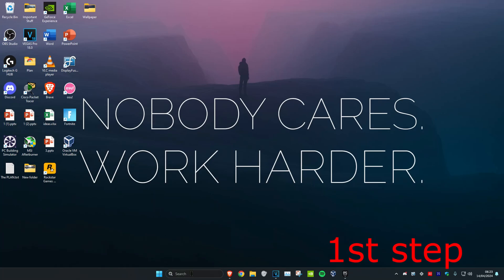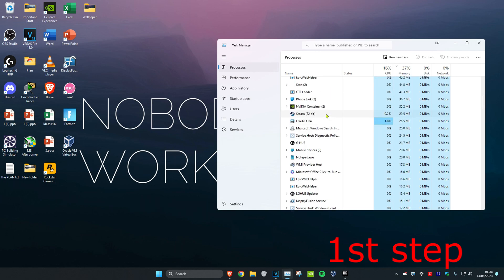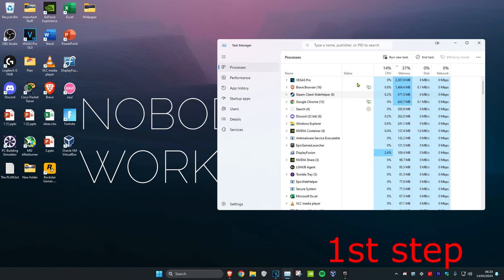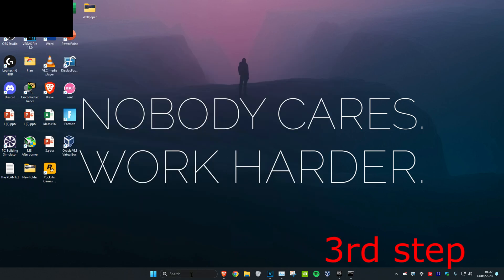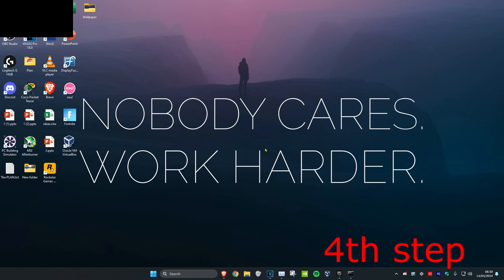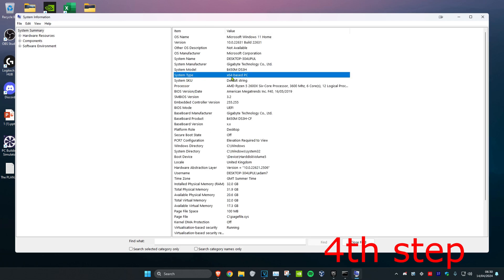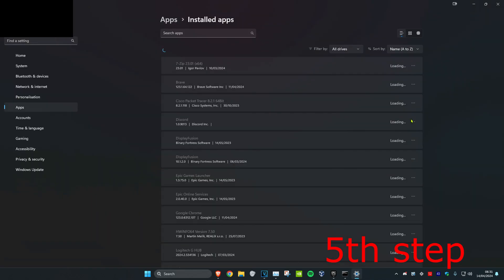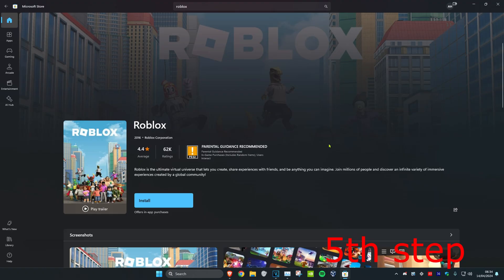How To Fix Roblox No Longer Supports 32 Bit Devices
How To Fix “Roblox No Longer Supports 32 Bit Devices” Error on Windows

A short tutorial on fixing the “Roblox no longer supported 32-bit devices” error you are getting when playing Roblox on your Windows PC.